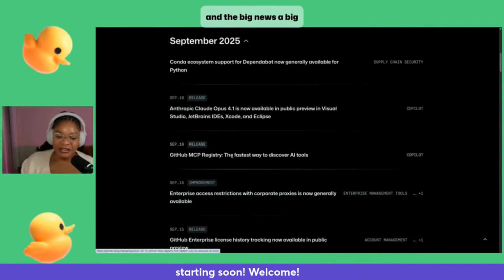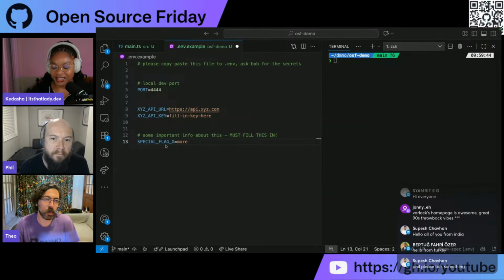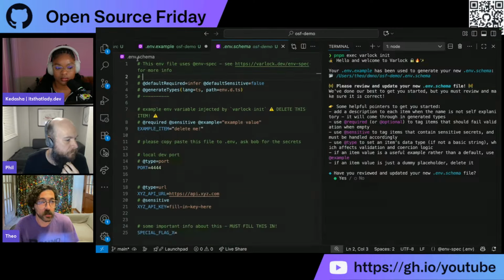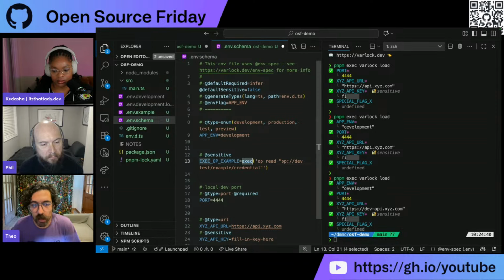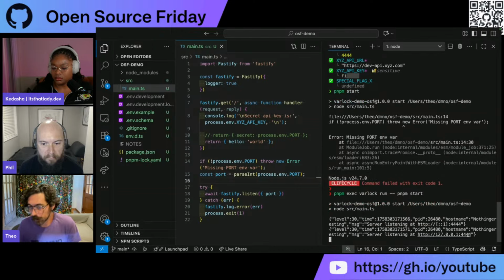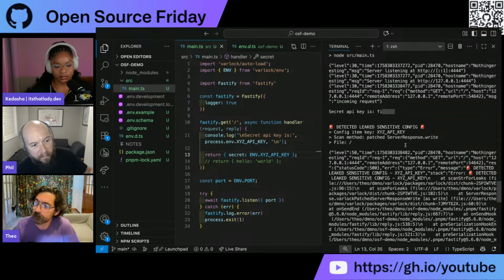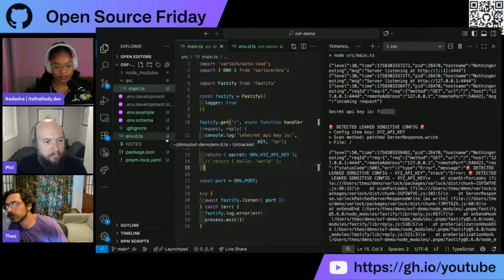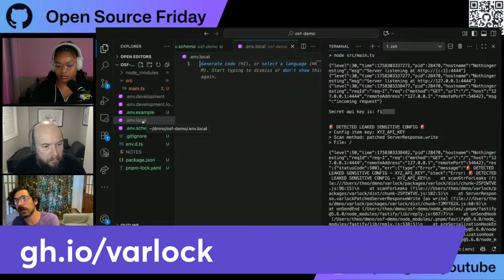Open Source Friday with varlock: The Future of Configuration Management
Join us this week for Open Source Friday as we welcome Phil Miller and Theo Ephraim, the creators of varlock! varlock is an open source tool designed to make .env files safer and more useful for teams. Built on a simple DSL called @env-spec (RFC), varlock helps teams manage configuration and secrets with ease and security.